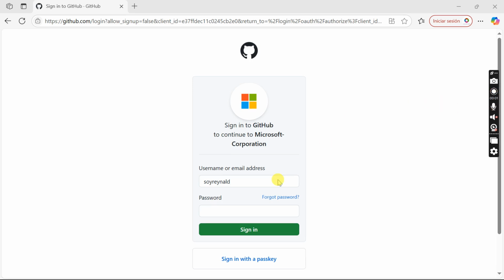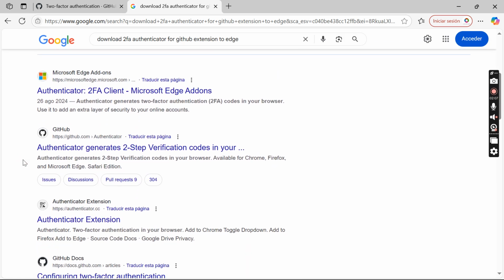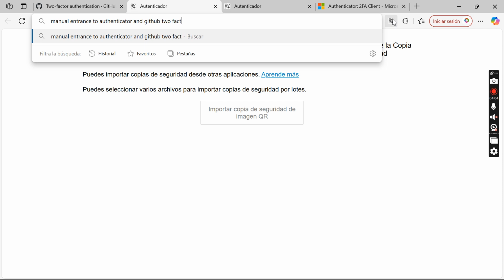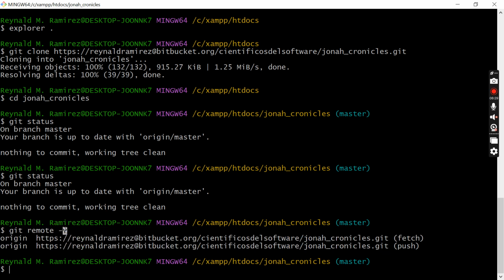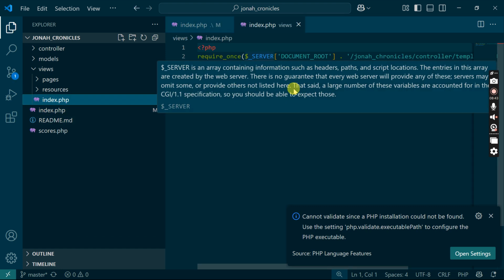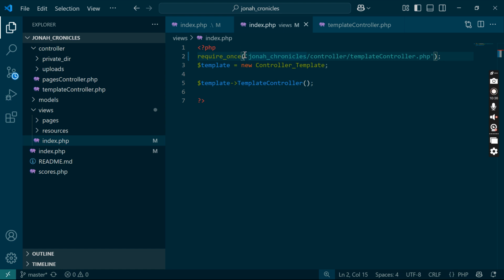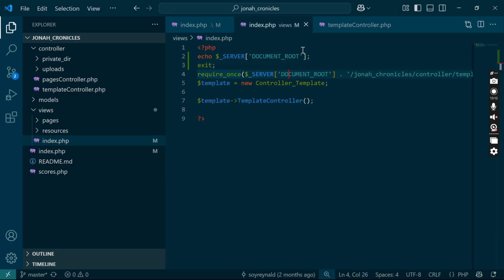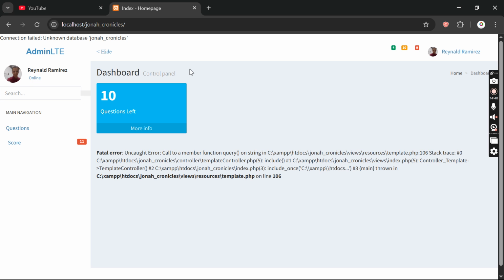Working with Jonah Chronicles Setting the project again - ScrenRec: 21 05 2025 14 20 49 REC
"He that gets my knowledge shall live forever".
"False weigh and false balance BOTH are abominations to Jehovah".
— Jesus Christ of Nazareth (Old called as Jehovah).